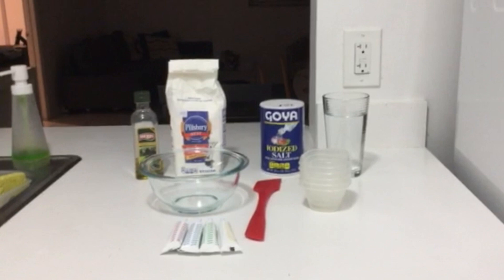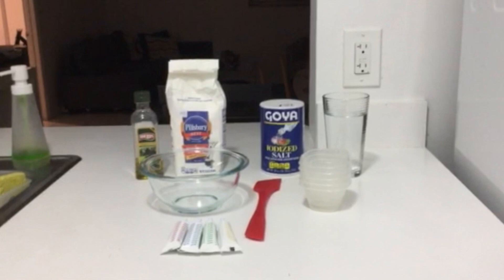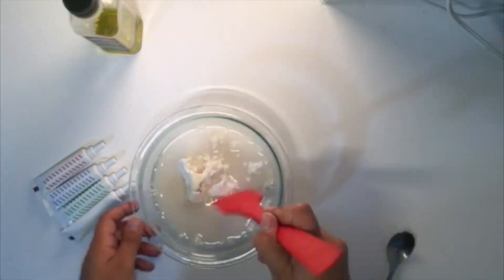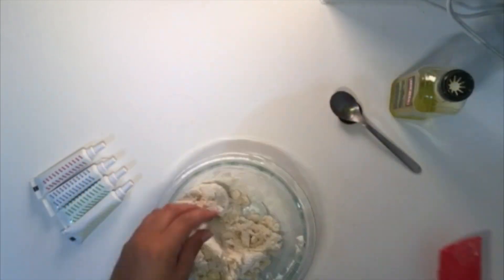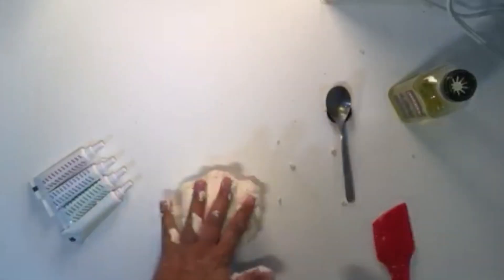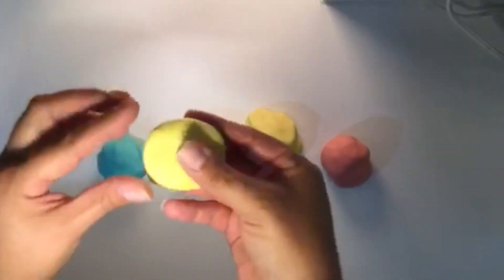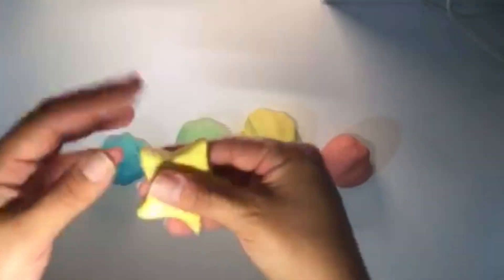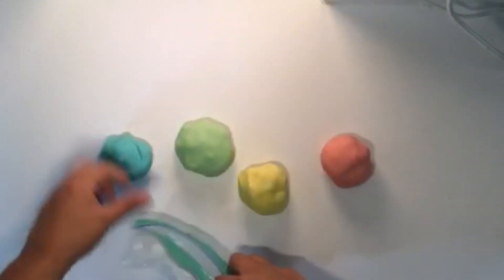Clay World's Modeling Clay Workshop 1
Homemade clay. Make your own clay at home with natural household products.